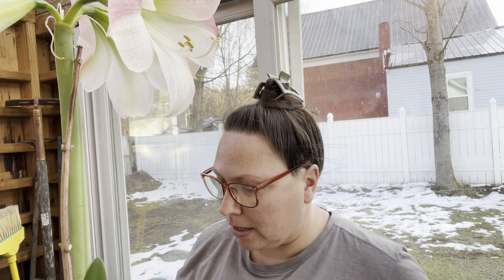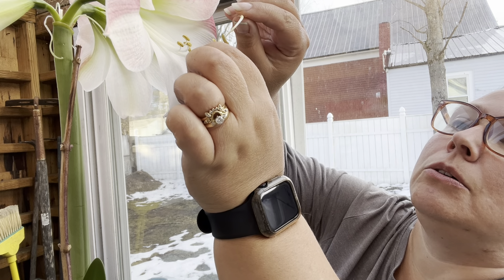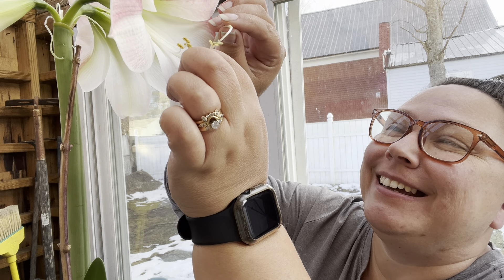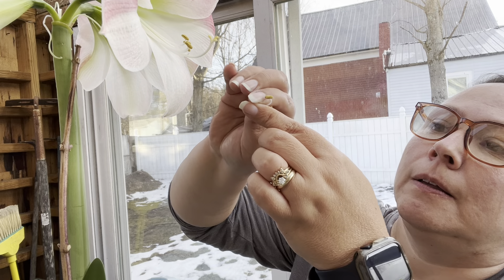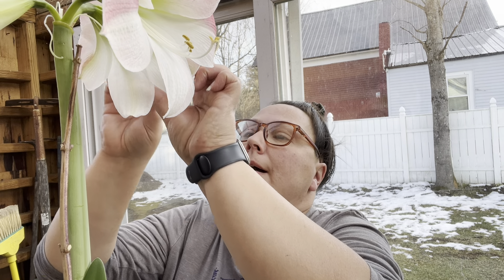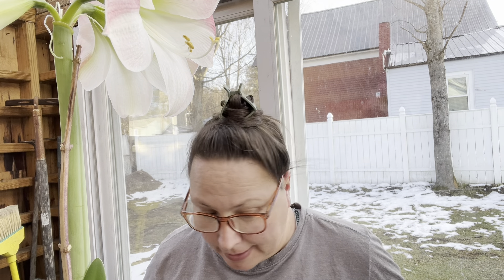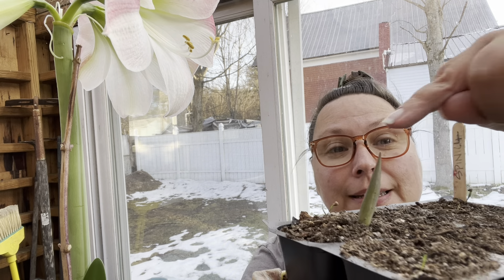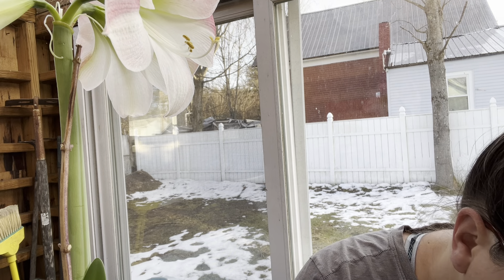Pollinating Amaryllis 🌸 Crossing Minerva x Apple Blossom Amaryllis